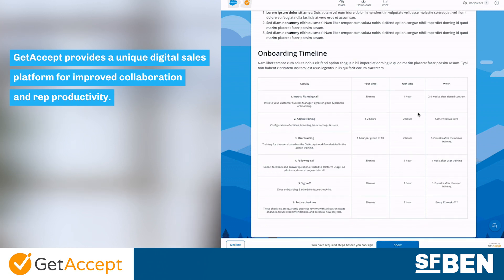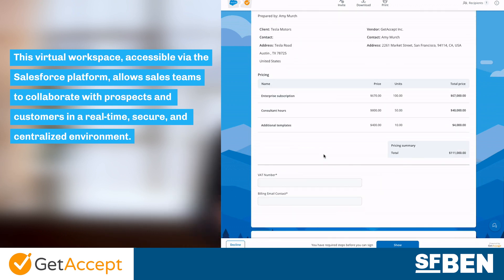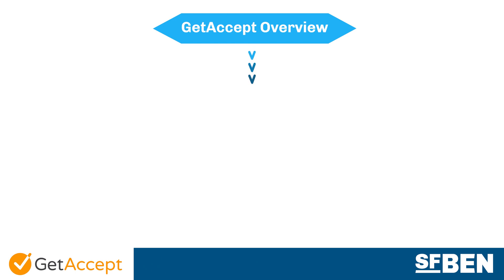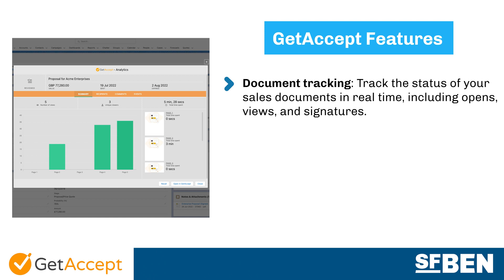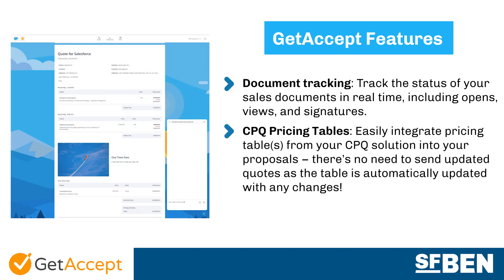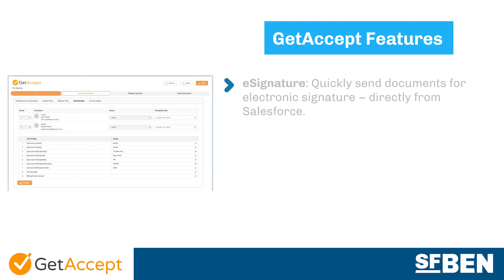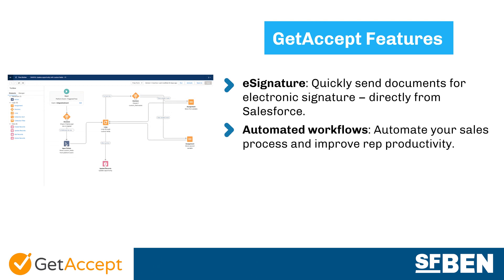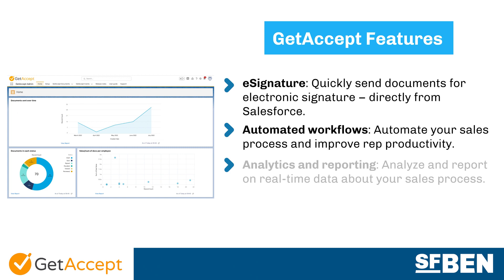Digital Sales Rooms for Every Sales Team [In-Depth Overview]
Collaborate in real-time to close deals faster and more efficiently with GetAccept: your very own all-in-one digital sales room.

A digital sales room is a virtual workspace that allows sales teams to collaborate with prospects and customers in a secure and centralized environment. With a digital sales room, sales teams can collaborate throughout the sales process, from the creation of a lead, through to closing an opportunity. Inside the digital sales rooms, users can share documents, presentations, and other content with their prospects and customers, allowing them to easily collaborate and engage with each other.

Some of the great features of the GetAccept digital sales room include CPQ pricing tables, document tracking, eSignature, automated workflows, and more!